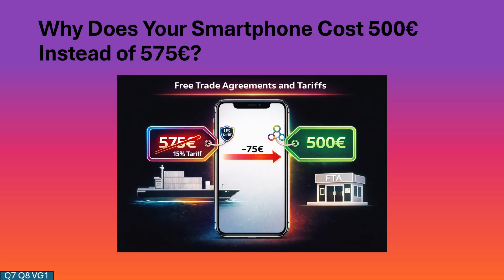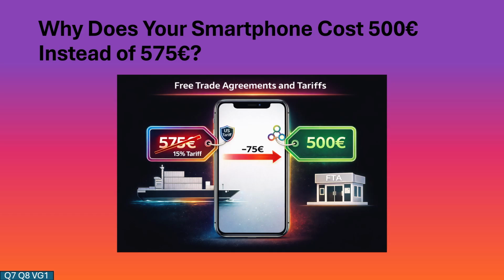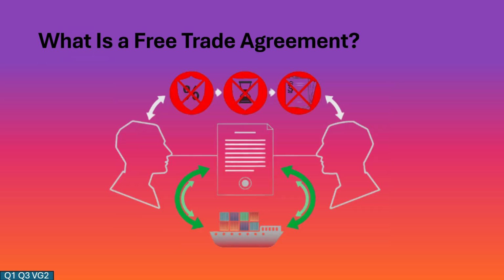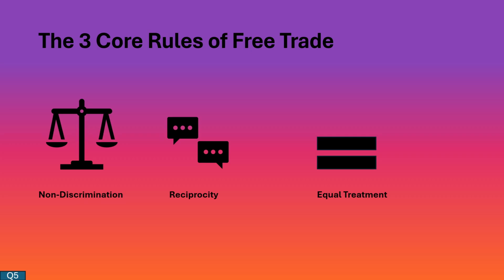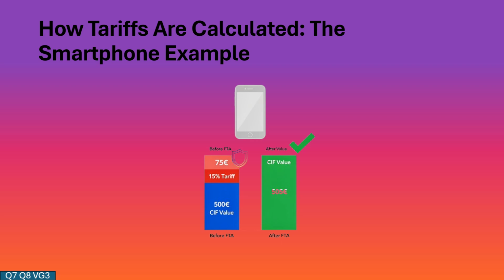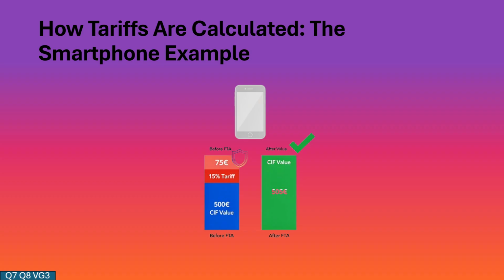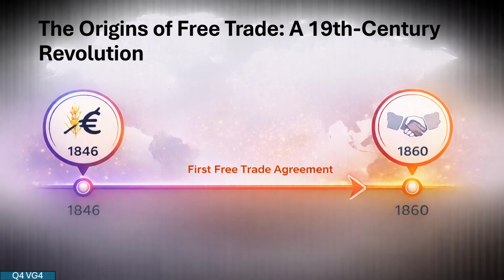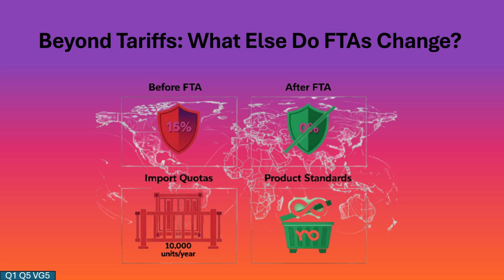How Free Trade Agreements Change More Than Just Prices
*⏳〣Timestamps*
0:00 How Tariffs increase prices
0:36 What is a Free Trade Agreement?
1:00 3 Core Rules
1:46 Smartphone example
2:20 The History behind
2:47 What else do FTAs Change?